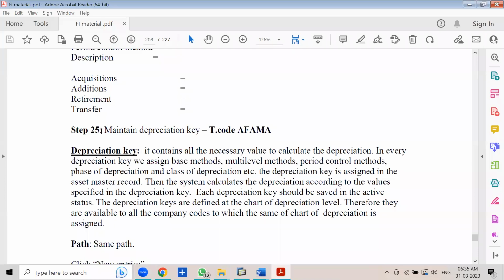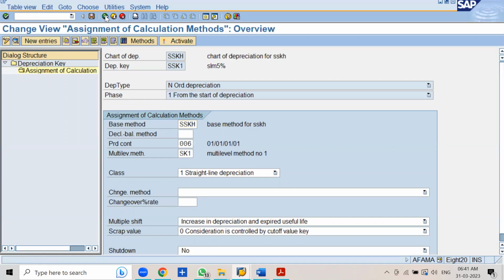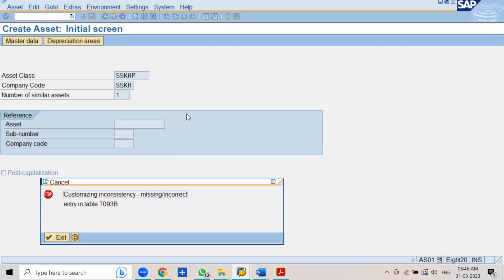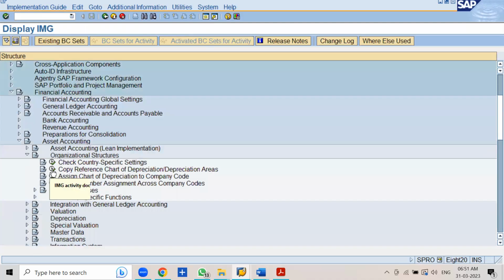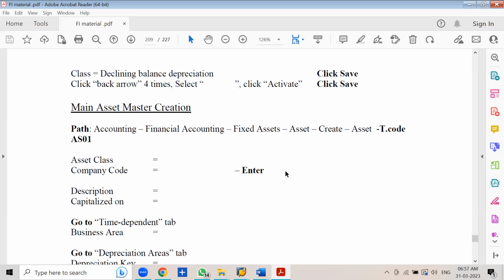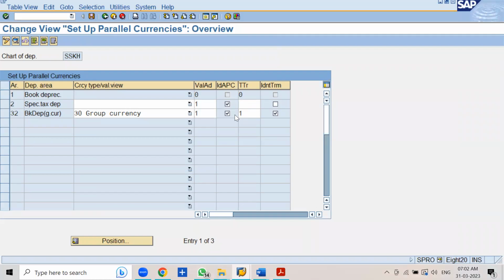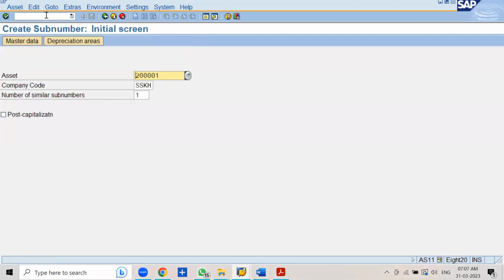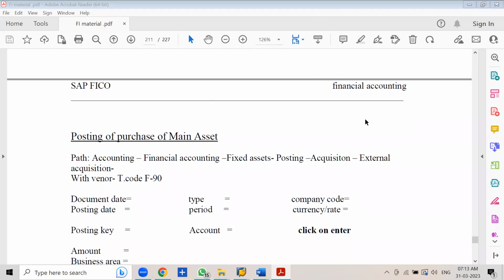FI class no 58